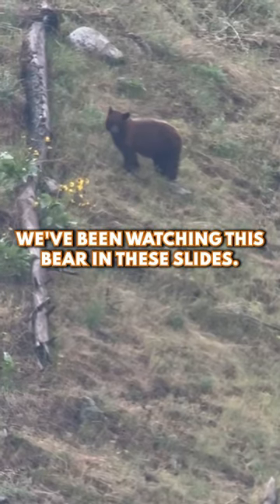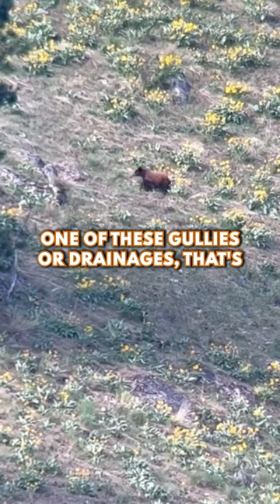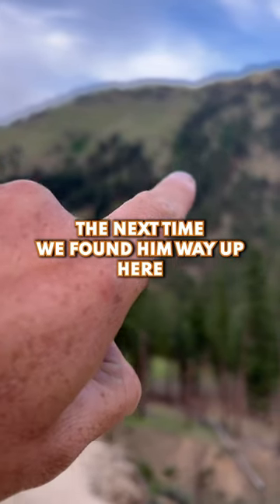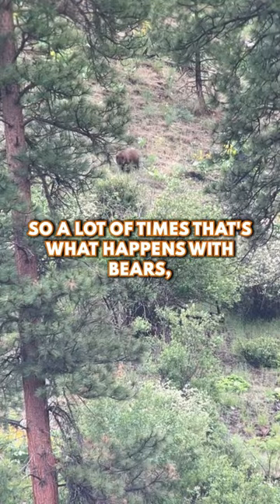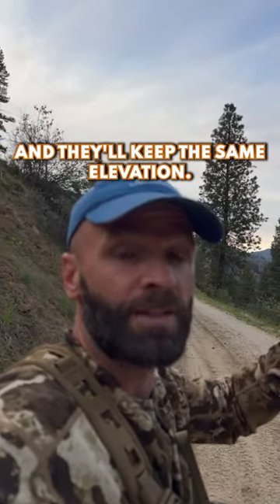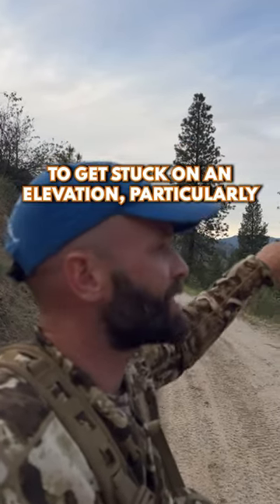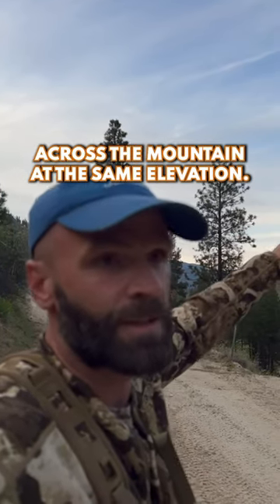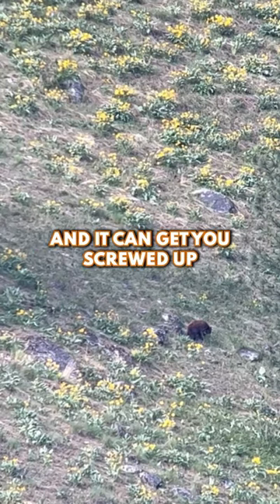Tip for SPOTTING More Spring BEARS